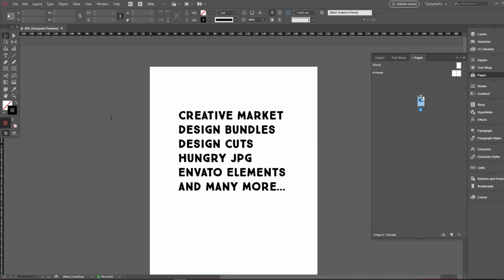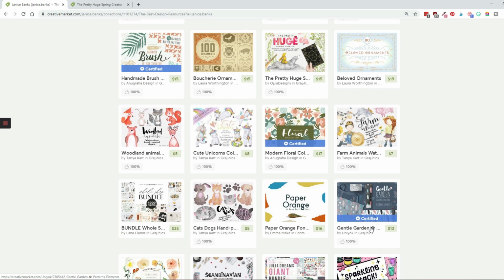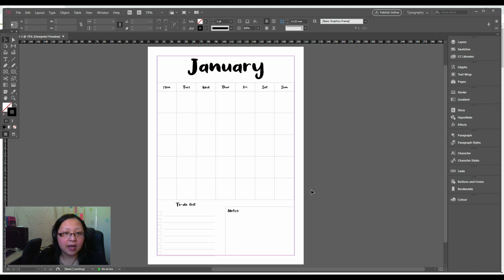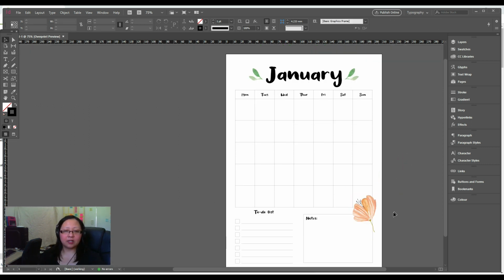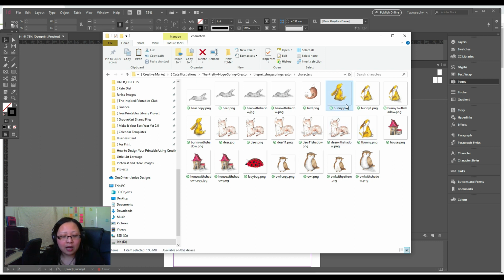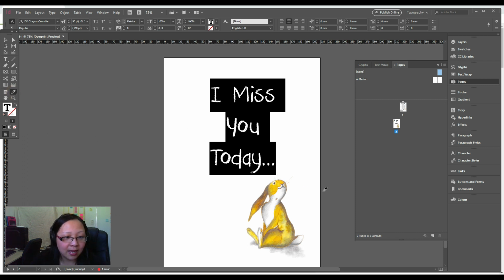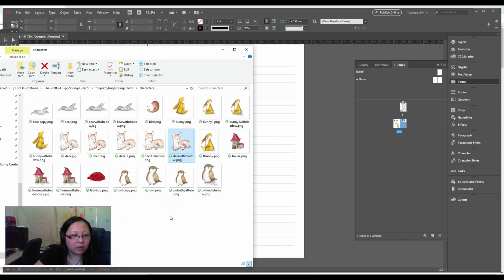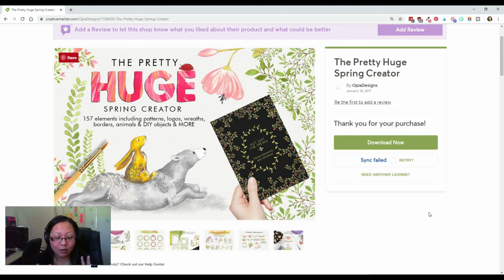How to Design Your Printable Using Creative Resources - Part 1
Want to learn how to use your creative resources to design your projects bought from Creative Market, Design Bundles, Hungry Jpg, Design Cuts and more?

Want to learn how to use what you have, how to come up with a theme for your project or printable collection? Want to learn how and when to use singular elements, splashes, ribbons, borders, wreaths ,floral arrangement or a seamless pattern  into your design?

Then this in depth tutorial will show you how. Because of the need to explain a lot in this tutorial.. I have broken it into TWO parts. So make sure you look out for part 2 of this tutorial.

For those interested, I have also curated some of the best design resources from Creative Market:

Also read how to unzip your files in Mac or PC (4th question from the top):

SHOP ALL IN ONE PLACE!